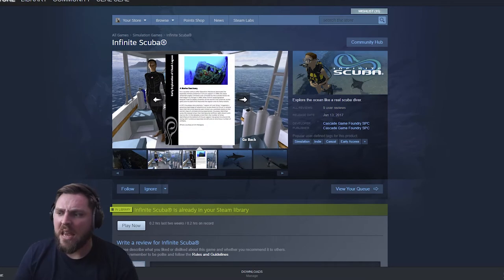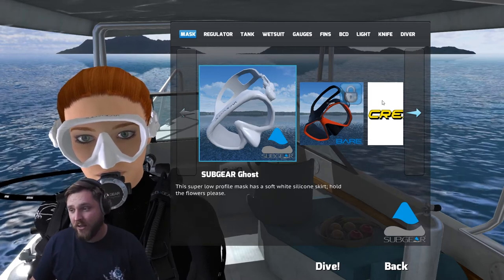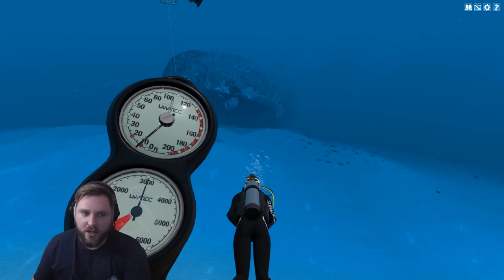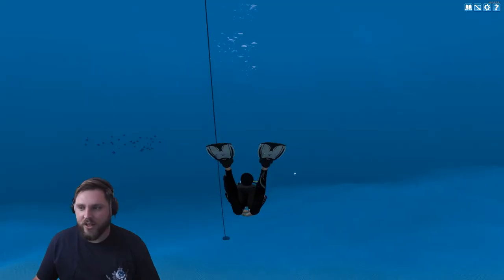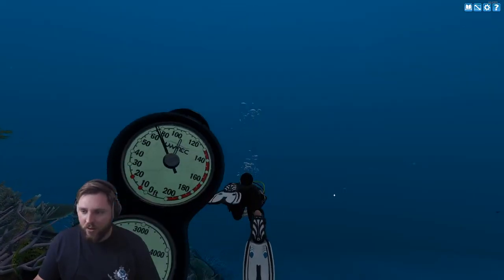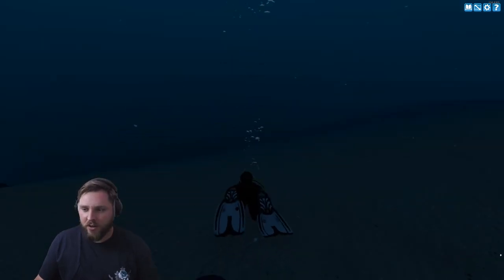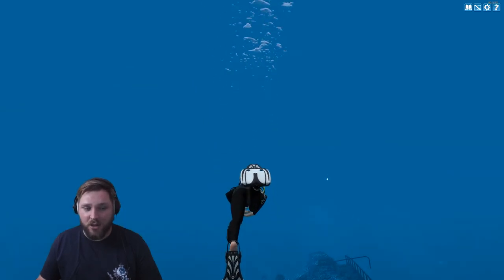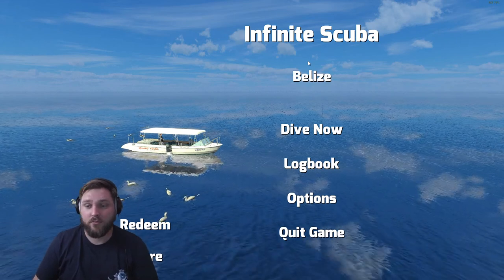Scuba Instructor Reacts To INFINITE SCUBA [Scuba Games]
I checked out a diving simulator (the ultimate scuba game) called infinite scuba. Steam is a treasure trove of interesting ocean related games. I should be able to keep this series going for a while. Mahalo!